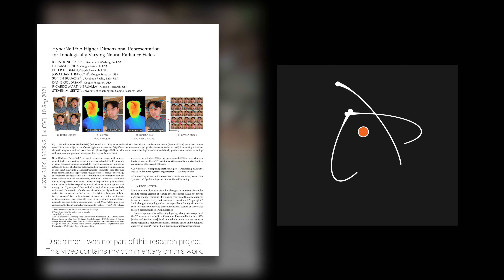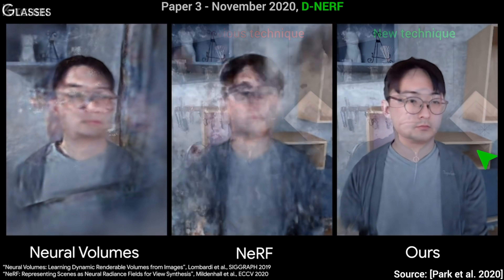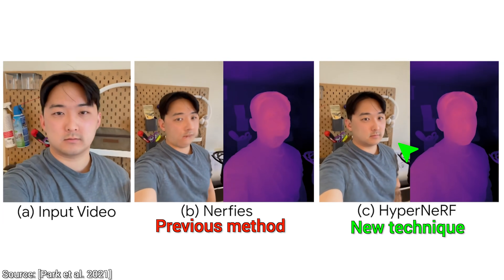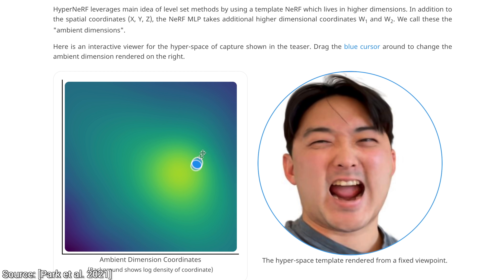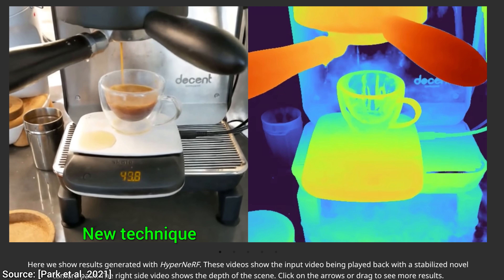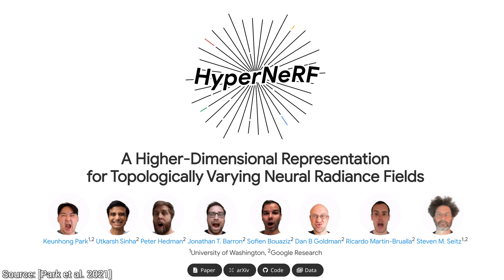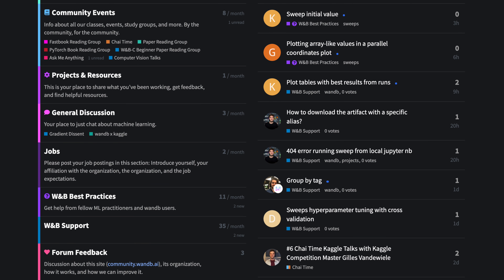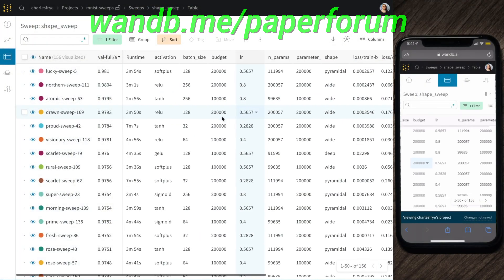Google’s New AI: This is Where Selfies Go Hyper! 🤳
❤️ Check out Weights & Biases and say hi in their community forum